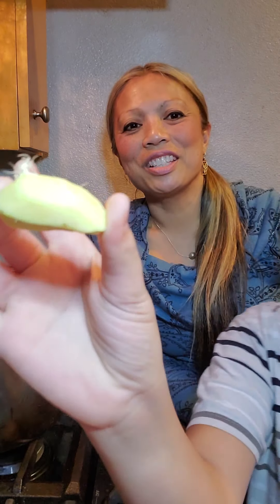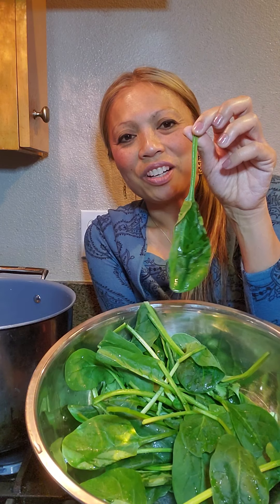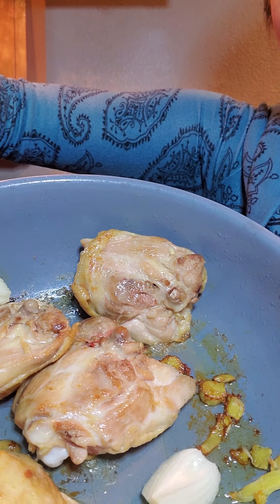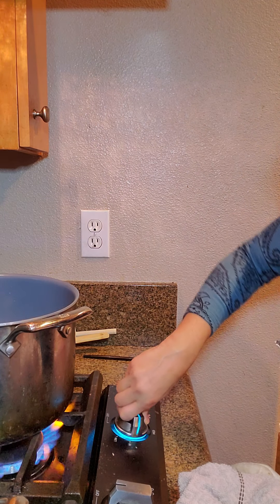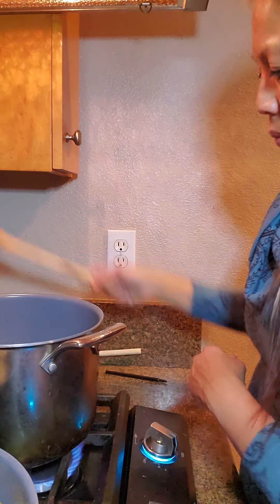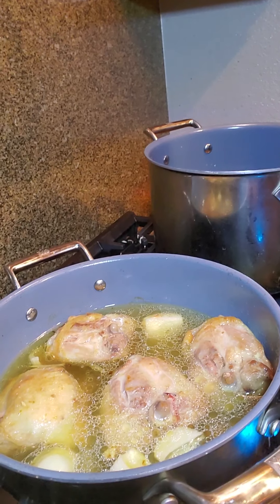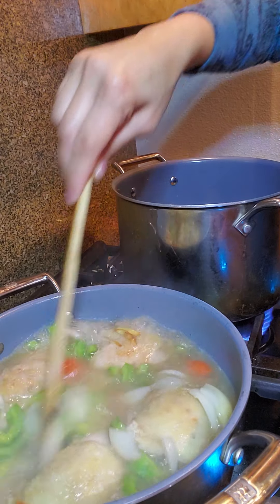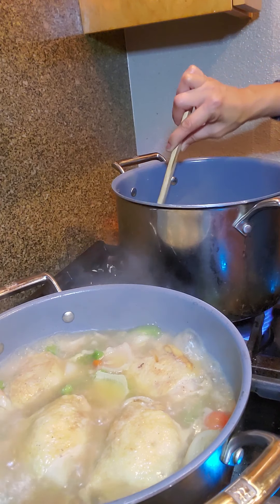Chicken tinola/ ginger soup with or without bittermelon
1 to 2 pounds chicken (skin on)
2 cups water
1 finger length ginger
1 tomato
1/2 onion
1 bunch spinach
1 chayote squash
1 bittermelon diced (optional)..*warning is most bitter vegetable on earth..
2 tsp salt
 1/2 tsp pepper
Please watch video for cooking details